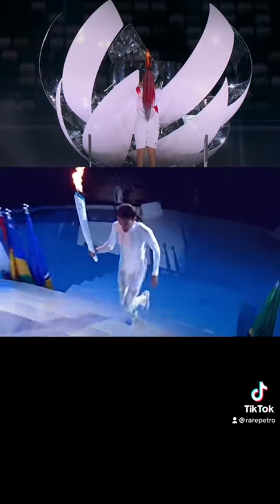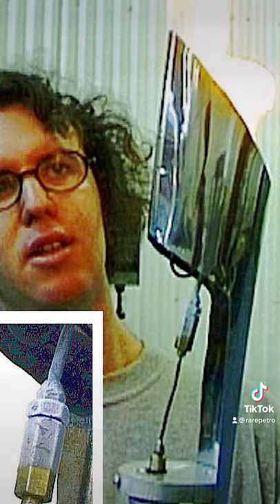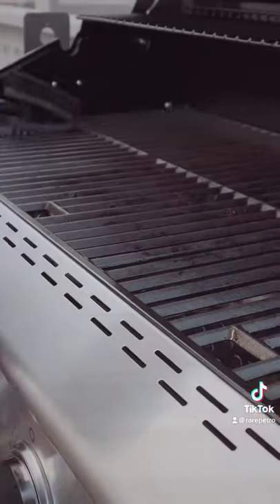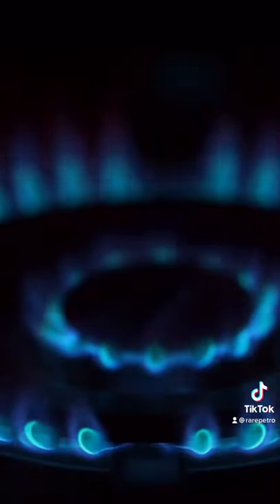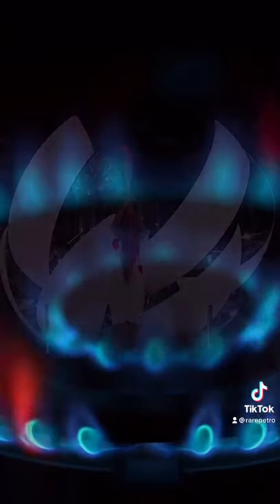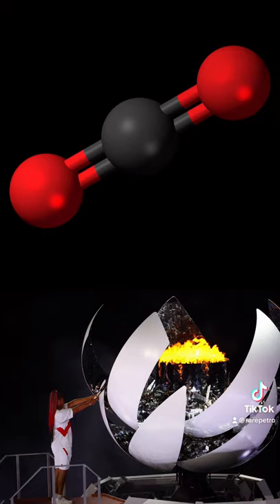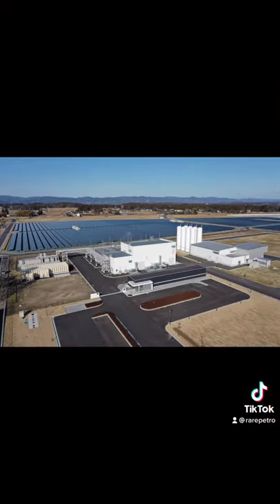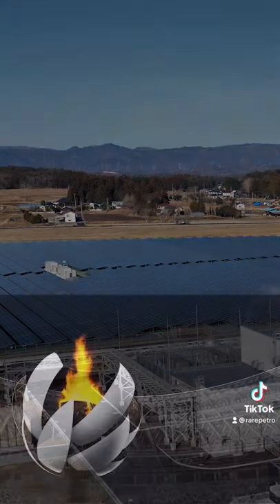How An Olympic Torch Works